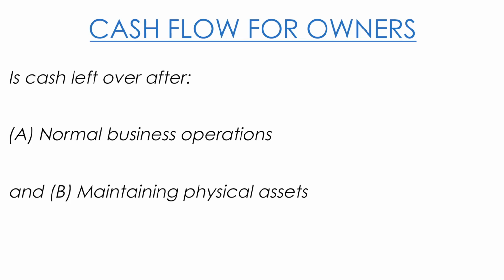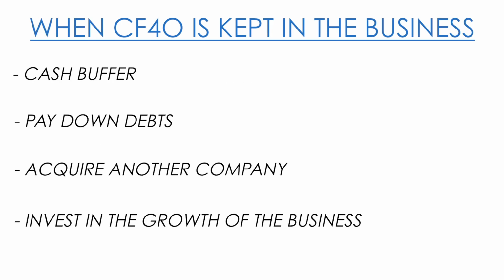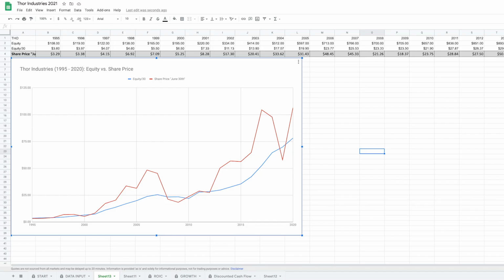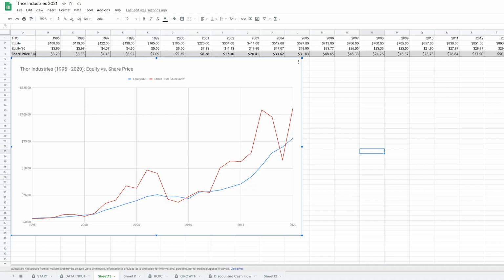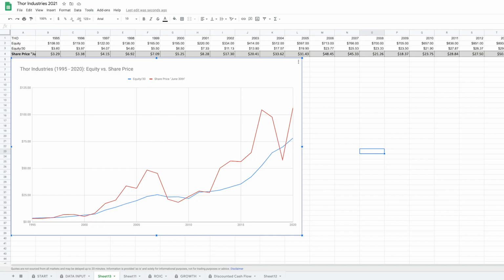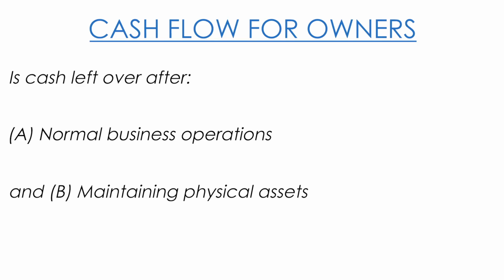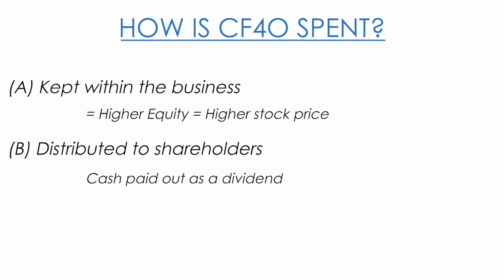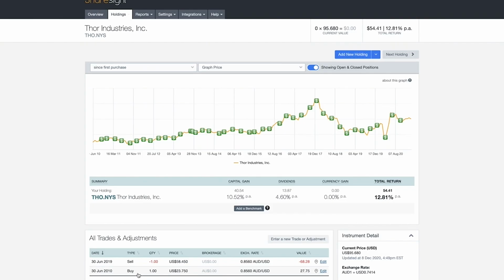Best and Only Way To Calculate the Value of a Stock in 2021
SHARESIGHT FULL FEATURE REVIEW (12:05)

In this video I explain the best way to calculate the intrinsic value of a stock and therefore figure out what price to pay for it. You may have heard me say that we need to 'estimate future cash flows', but what do I mean by that?

Here I explain what I mean by estimate future cash flows, how that cash flow figure converts into us making money from the stock, and I also share an example to demonstrate how good Cash Flow For Owners is at estimating the value of a business.

Cash Flow For Owners Video (2:56)

★STOCK ANALYSIS SPREADSHEET (It's FREE)★
YOUNG INVESTORS PODCAST
LEARN BY EXAMPLE: PLATFORM & COMMUNITY